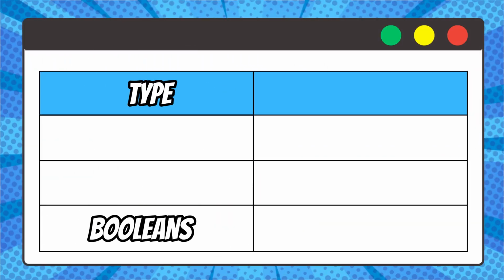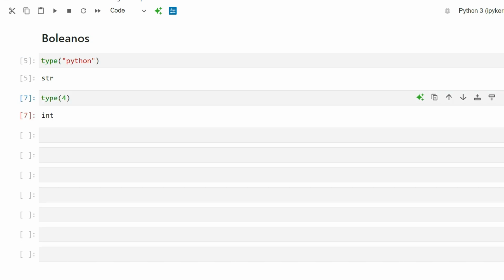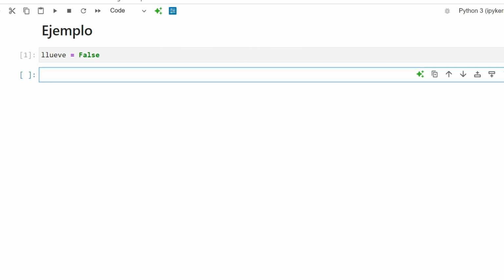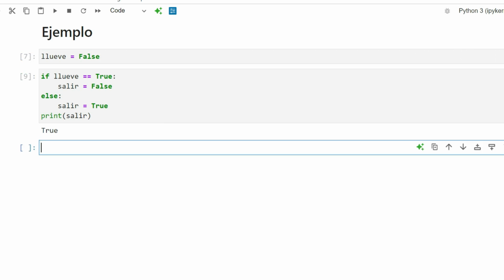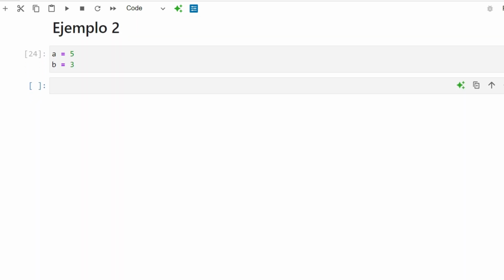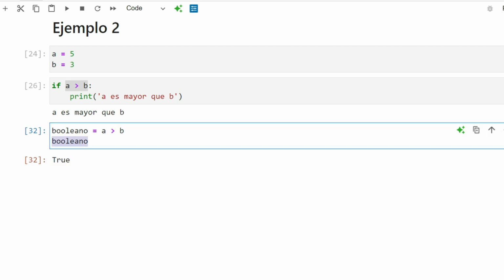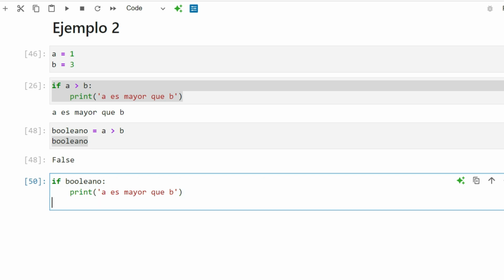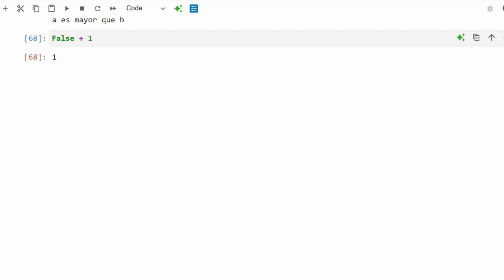Unlock the power of boolean logic in Python with these easy examples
Have you ever wondered how booleans actually work in Python? In this video, we unravel the mystery of boolean variables and show you how to apply logic in your programs by discovering how to declare boolean variables in Python in a simple and effective way.

We explore two practical examples, where you will learn how to use boolean variables in Python easily and simply. In this video, you will see how to declare boolean variables and create expressions that will bring your codes to life.

Discover how these fundamental concepts can improve the way you program and solve problems. Whether you are creating simple conditions or more complex control structures, understanding booleans is essential for any data scientist who wants to learn Python.

This video is ideal for beginners who want to strengthen their foundation in Python, as well as for intermediate programmers looking to refresh their knowledge of boolean logic.

Ready to take your understanding of Python to the next level? Press play and let's begin this journey together!

Do you have any questions about how to use booleans in your projects? Leave us your question in the comments and let's continue the conversation.